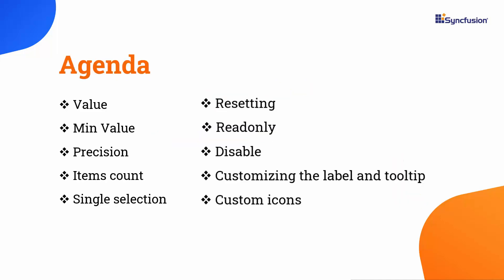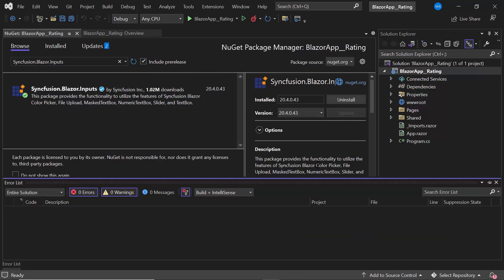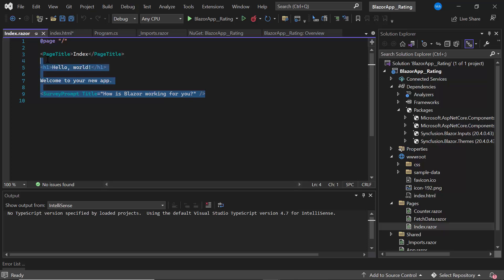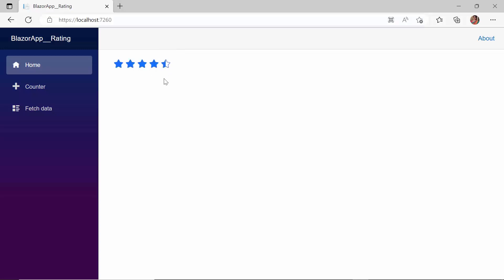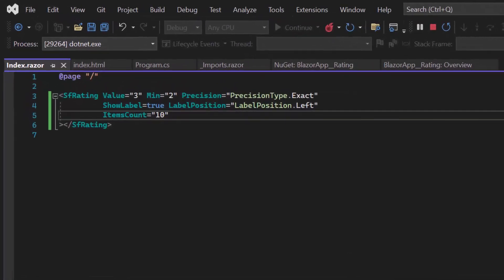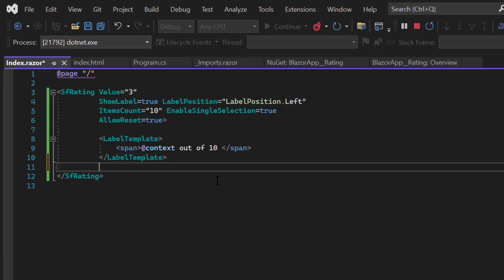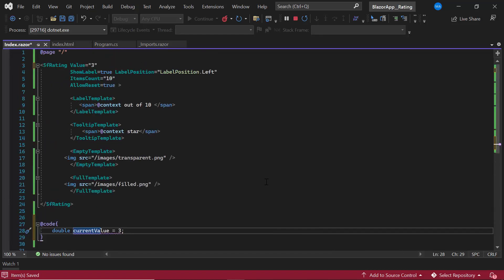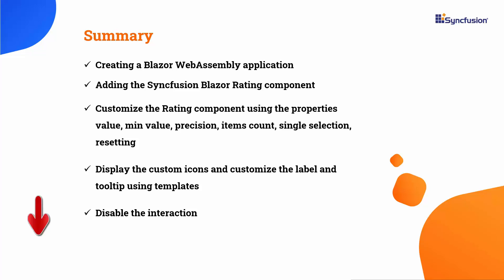Getting Started with the Blazor Rating Component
Learn how easily you can get started with the Syncfusion Blazor Rating component in a Blazor WebAssembly app. This video explains how to customize the component using its properties, disable interaction, display custom icons, and customize the label and tooltip using templates.

If you need a trial license key, start your Blazor trial in your Syncfusion account. Then, you can obtain your trial license key from the downloads page. Check if you are eligible for a free license for all Syncfusion products on our Community License page.

BOOKMARK DETAILS
[00:00] Introduction
[04:02] Render the Blazor Rating component
[09:11] Customize the label and tooltip using templates
[10:05] Display custom icons using templates